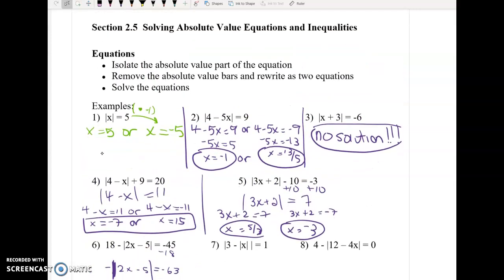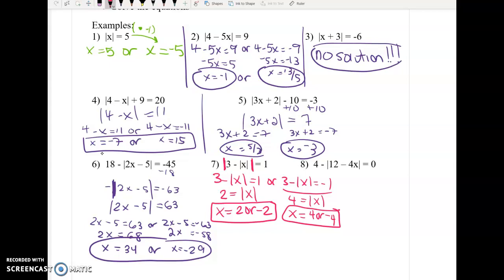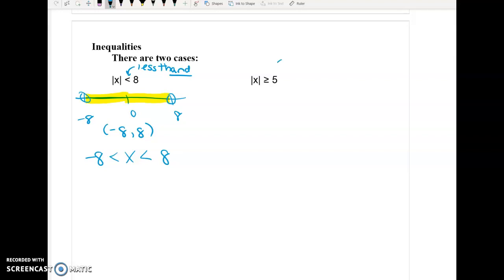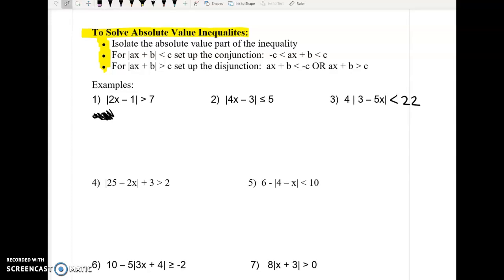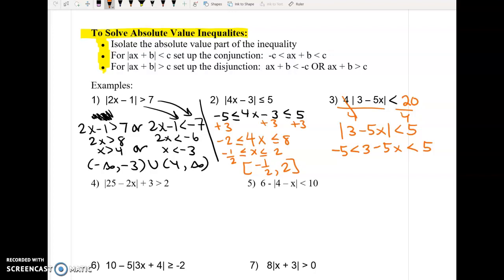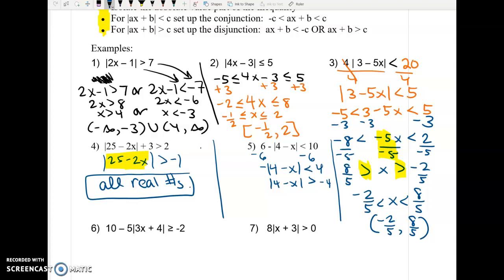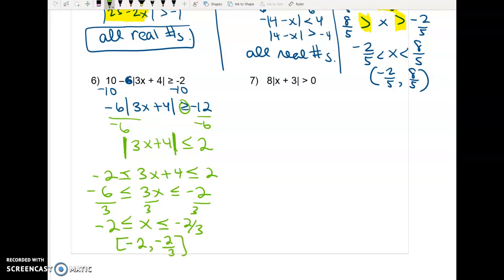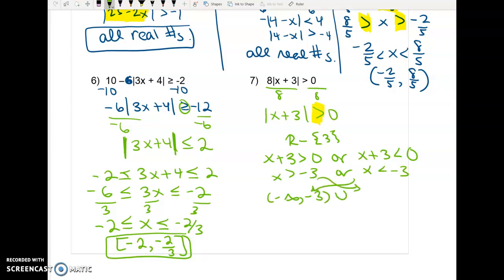A2H 2.5 part 2